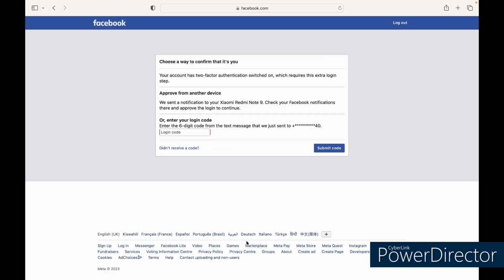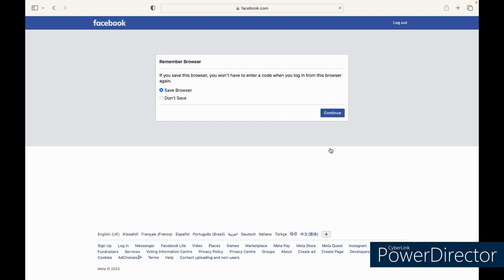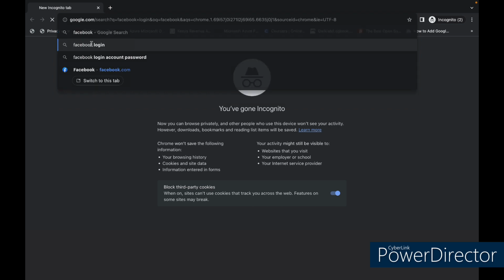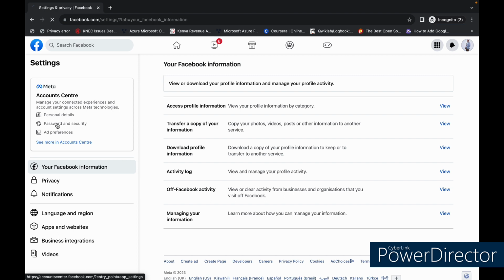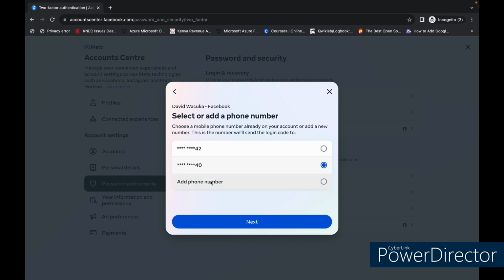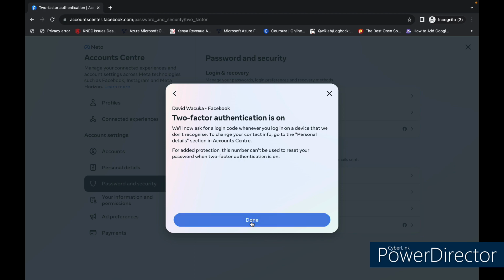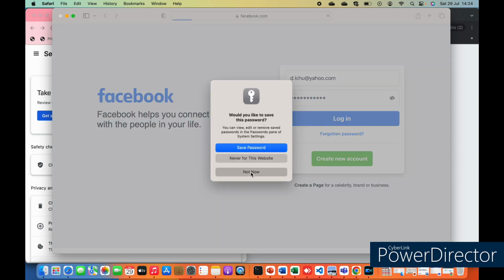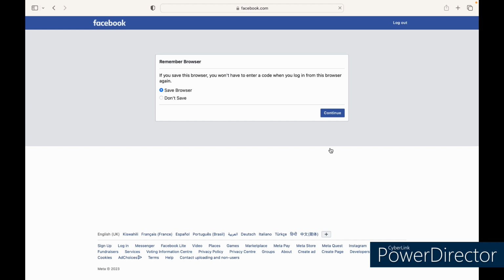Enhance Your Facebook Security: Step-by-Step Guide to Setting Up 2FA Authentication! by Your IT Guru